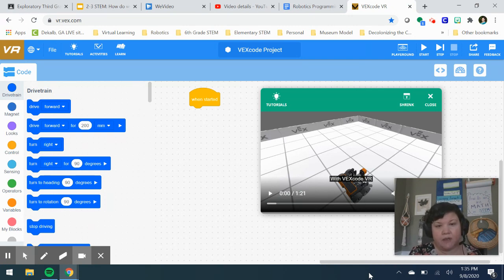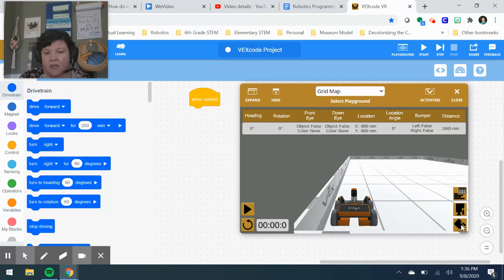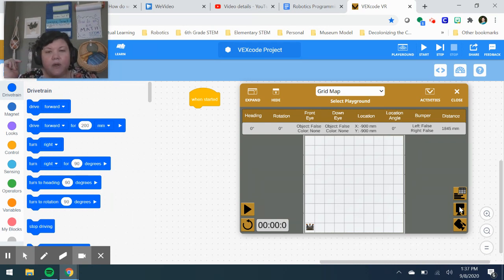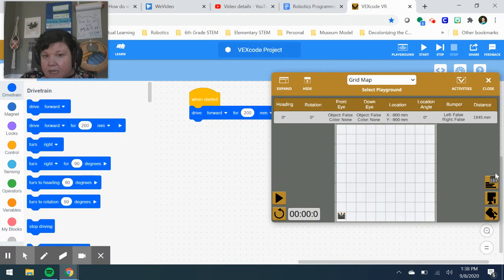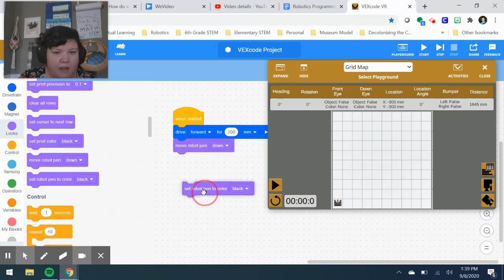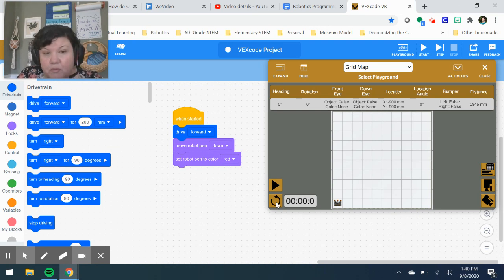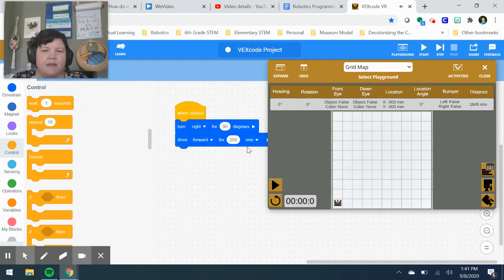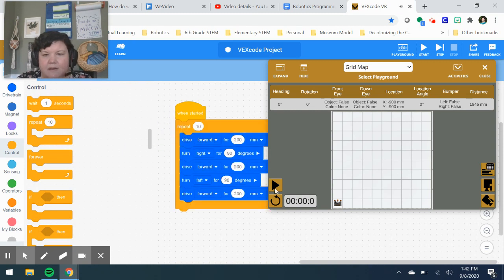Robotics Programming Day 2